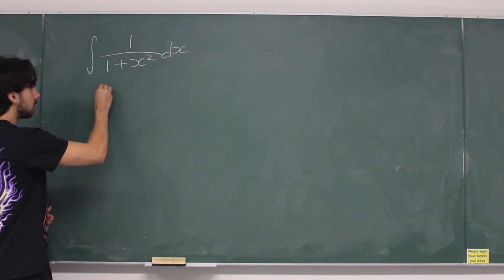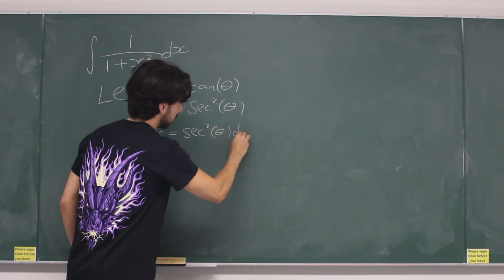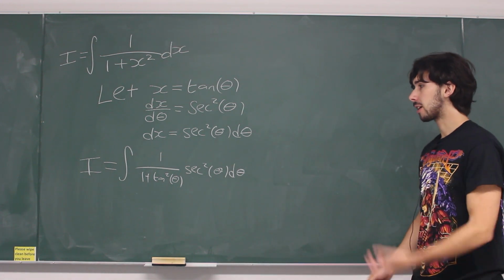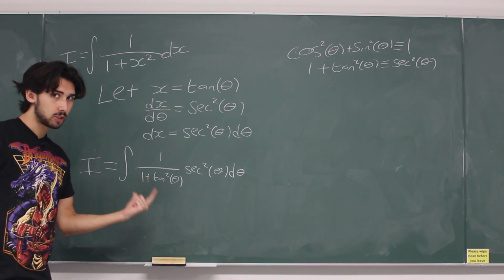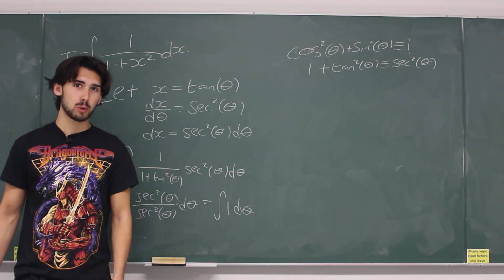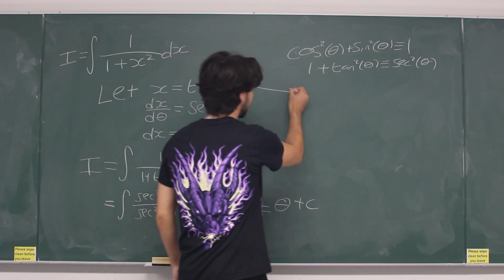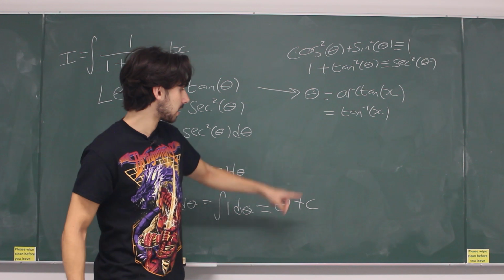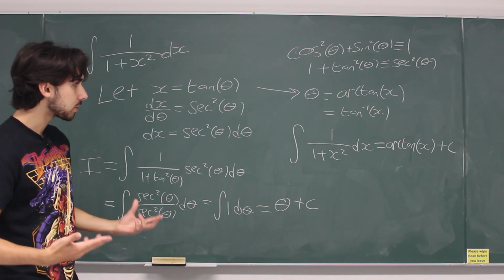Another Trig Sub Integral You MUST See | Integration